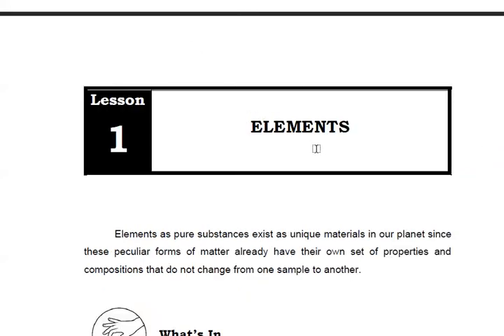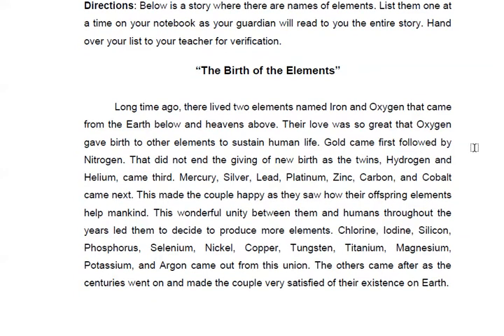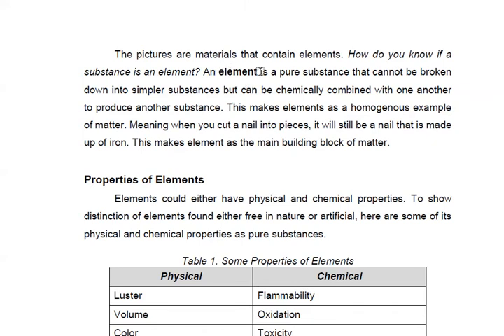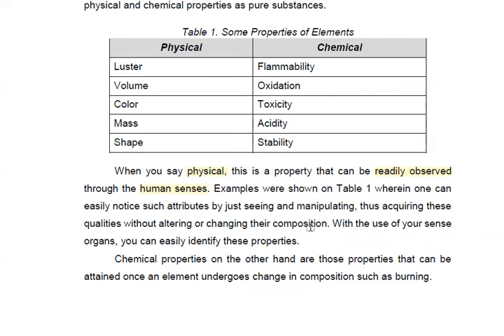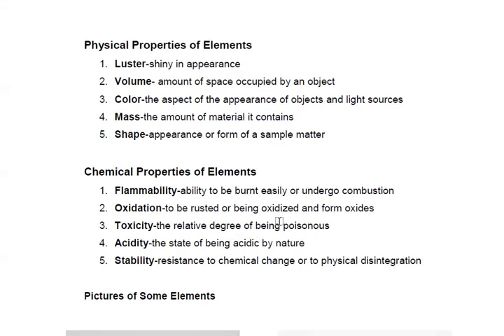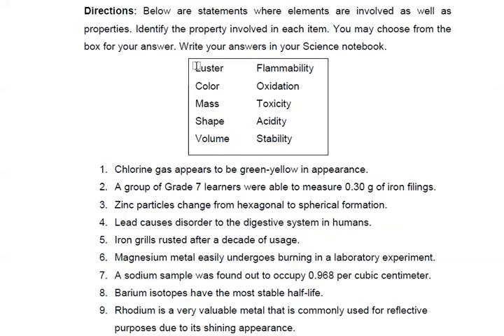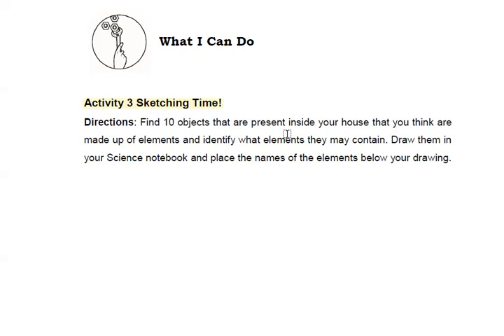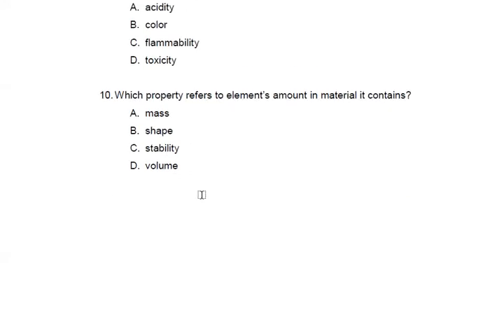Science 7 Module 2A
This is a guide to assist parents and students in answering their learning modules in Science 7.

I spoke in English and Cebuano/Bisaya (dialect) here.